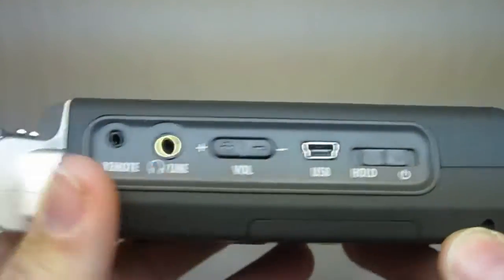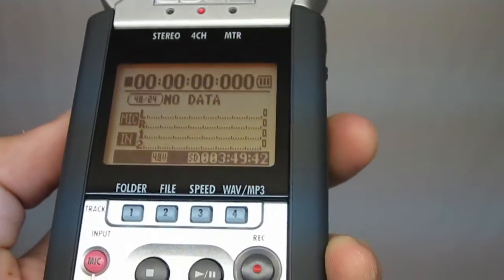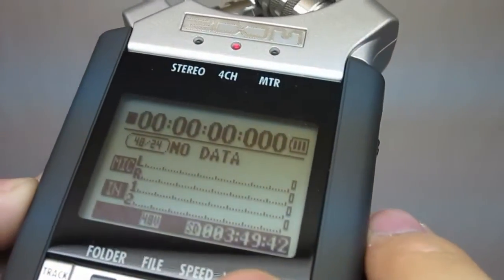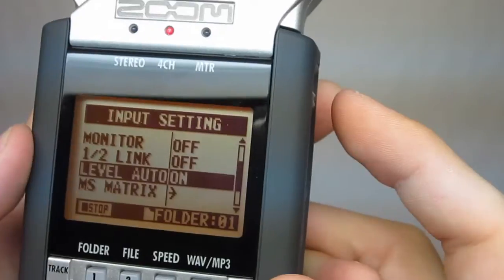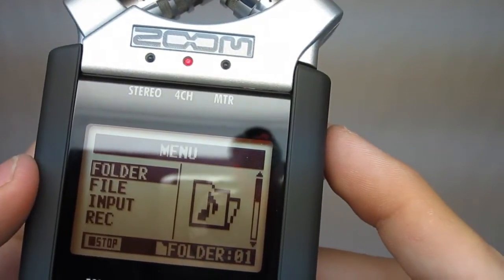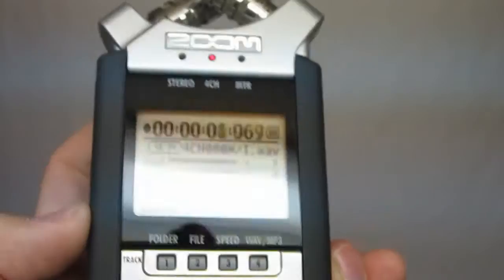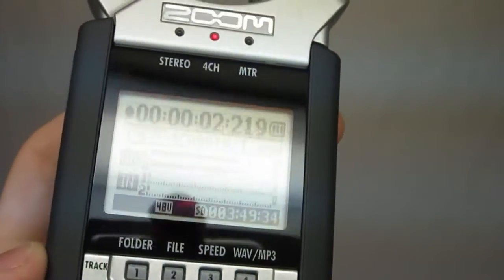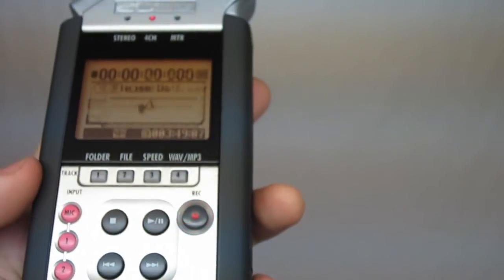Setting up the H4n